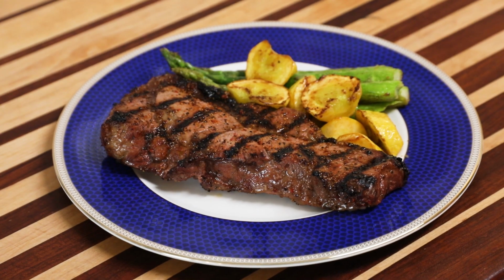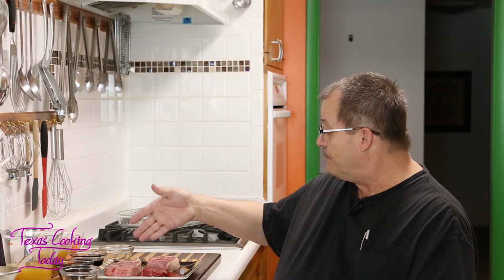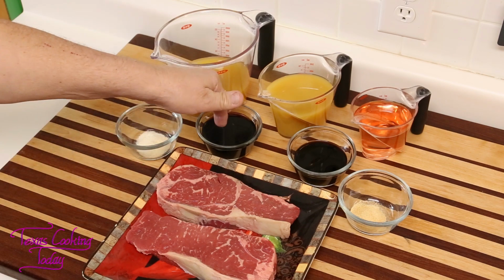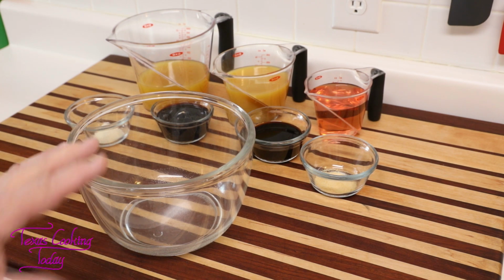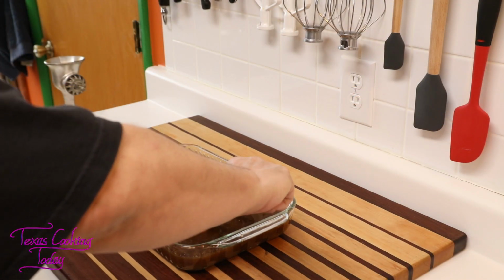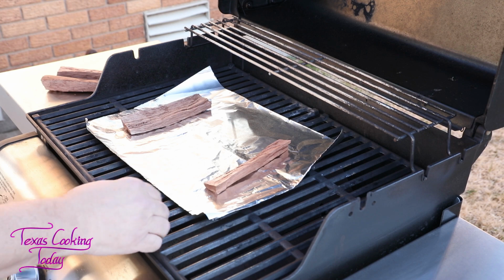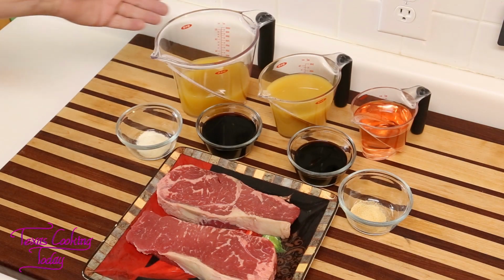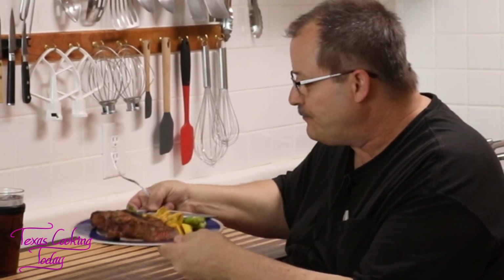Steak Marinade Recipe S6 Ep638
This is a Steak Marinade Recipe that is easy and works fantastic. It gives a steak an inviting combination between sweet and savory without loosing its beefy character.
This Recipe is available as a downloadable PDF at my